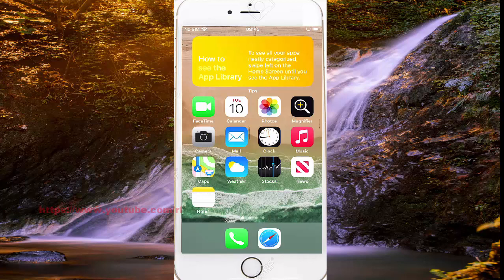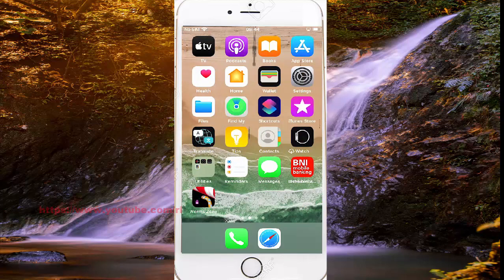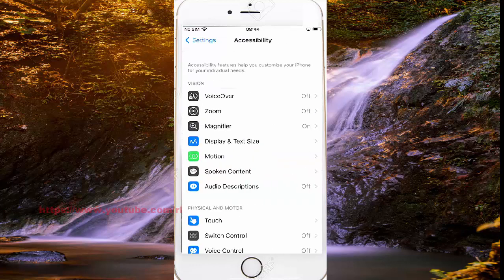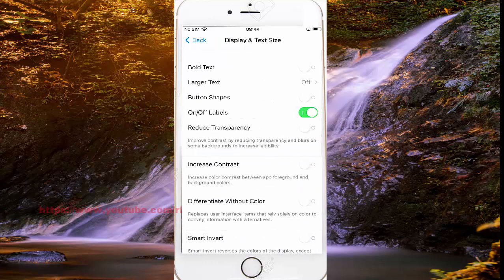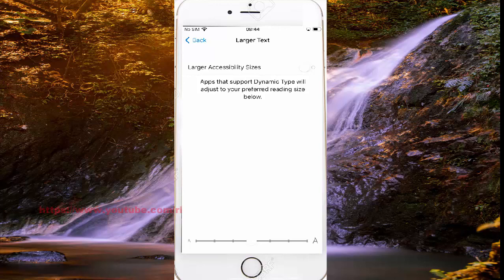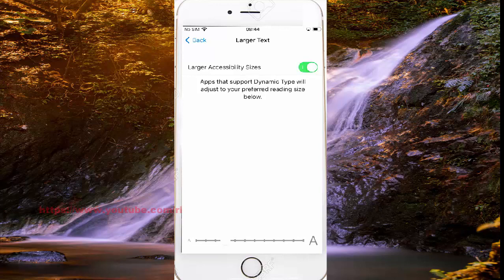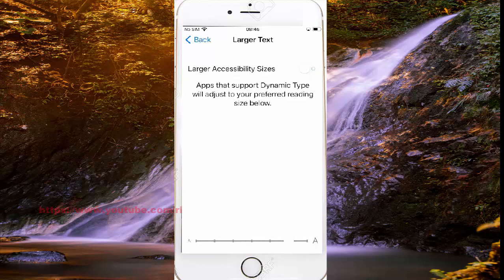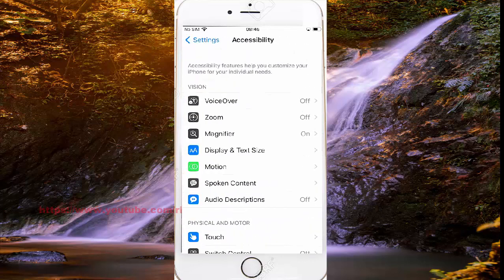iPhone 7 : How to turn on or off Large Accessibility Text Size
On this video you can know How to turn on or off Large Accessibility Text Size in iPhone 7 with iOS 14.0.1 operating system